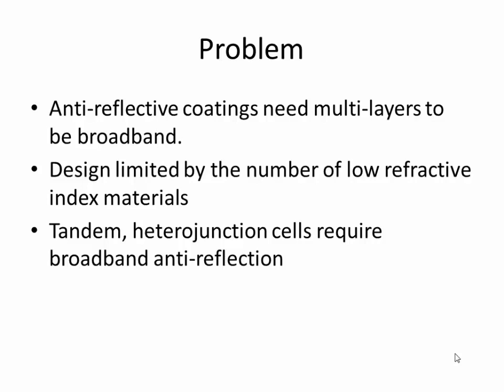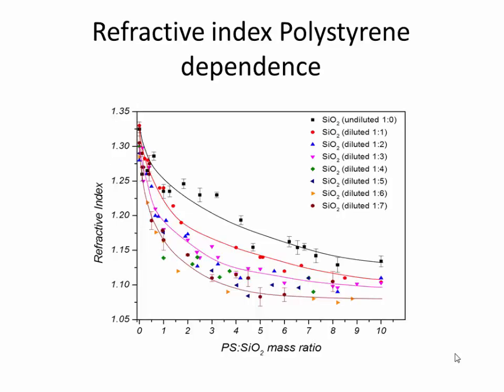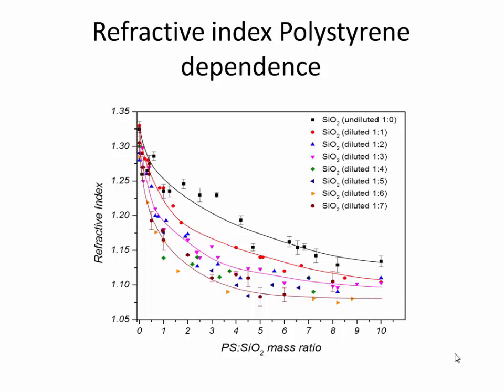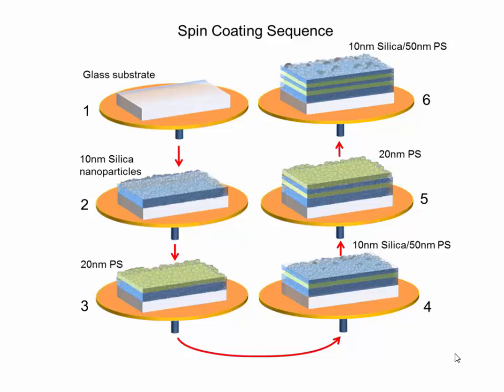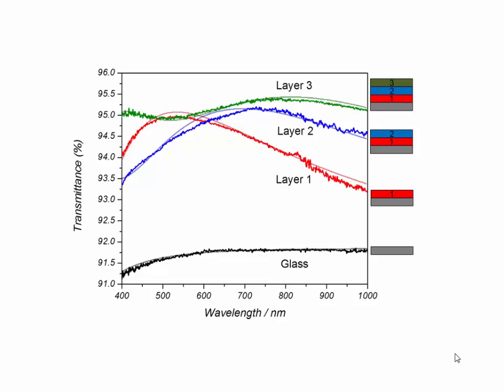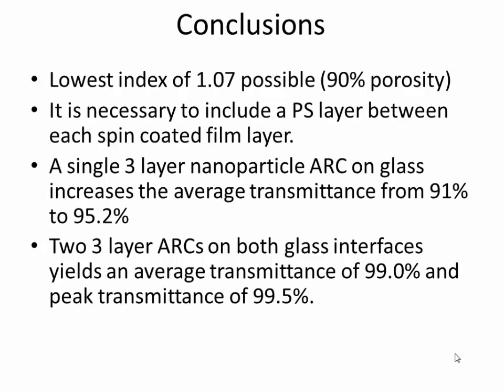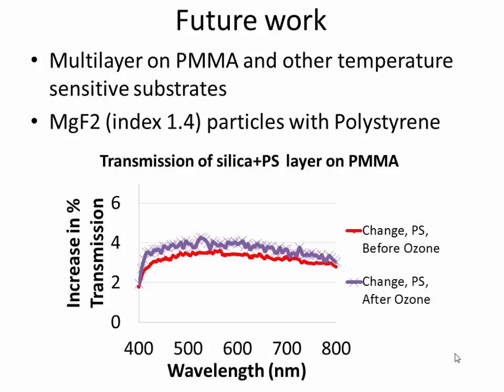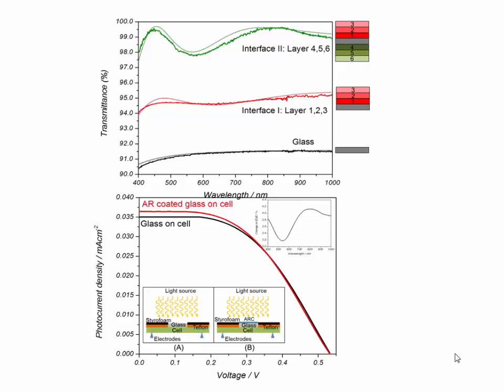Next Generation Solar 2015 - Joel loh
Joel Ioh from University of Toronto in Toronto gives a talk on "Broadband High-Transparency Glass Using Porosity-Tuned Multilayer Silica Nanoparticle Anti-Reflective Coatings" at the Next Generation Solar 2015 Conference held on May 13 and 14, 2015 at the University of Toronto.